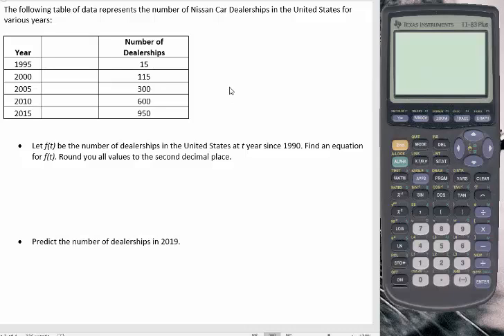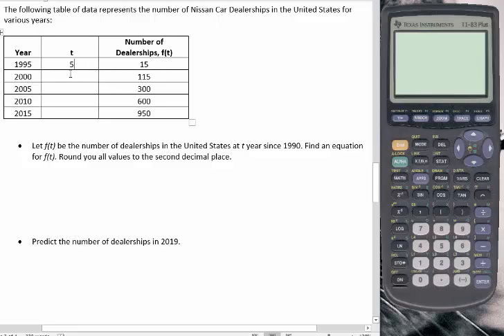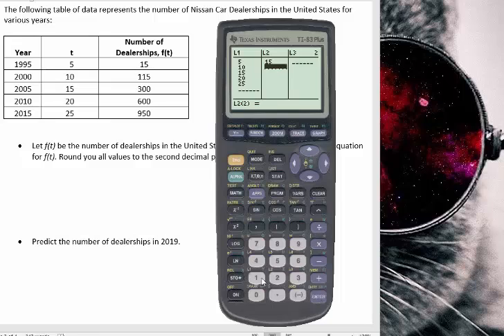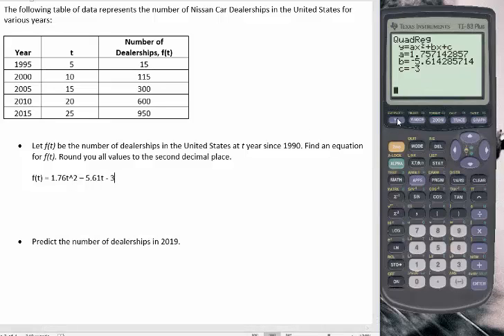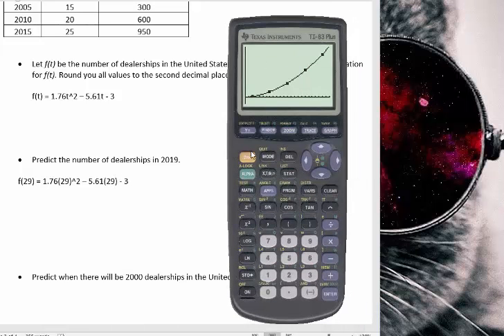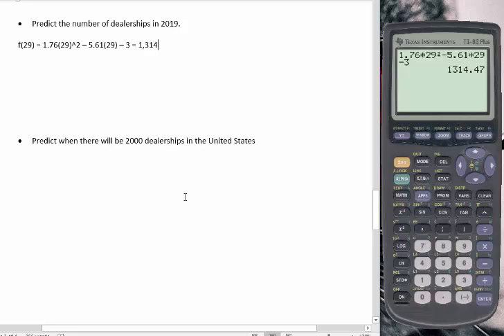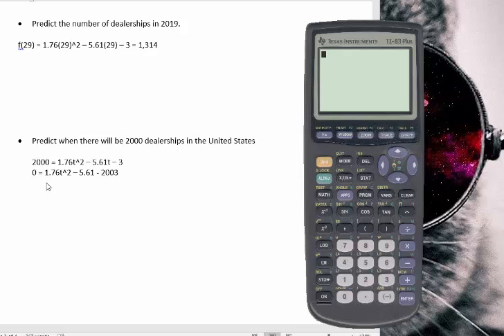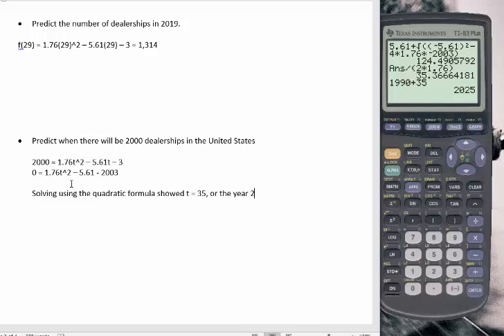MATH130 Section 7.8 Lecture Video - Journal Assignment Example